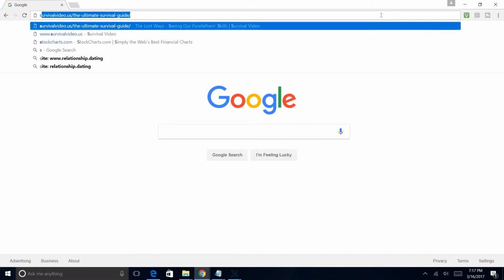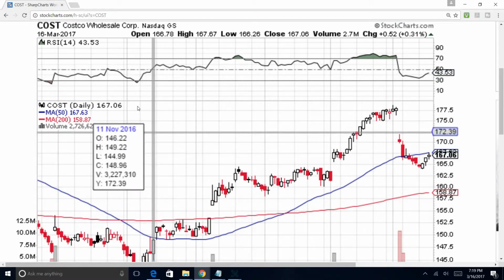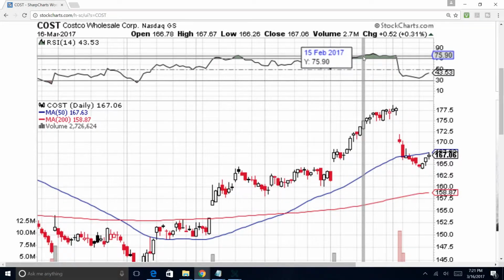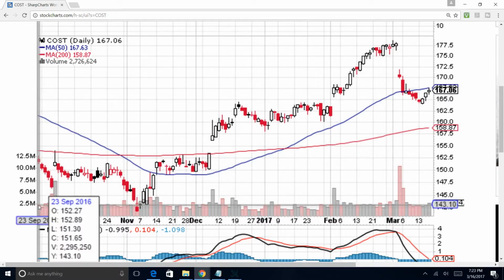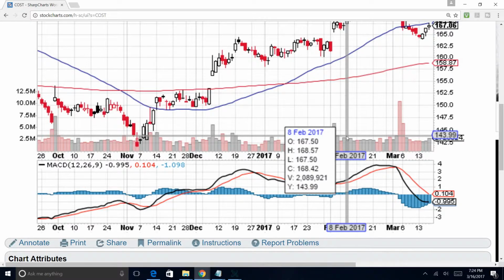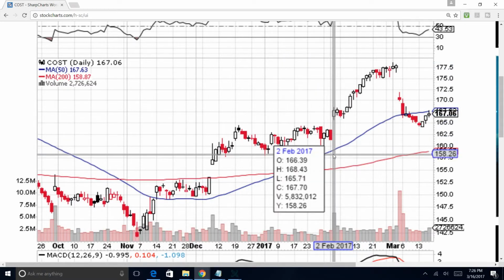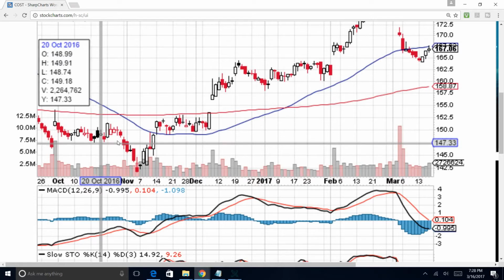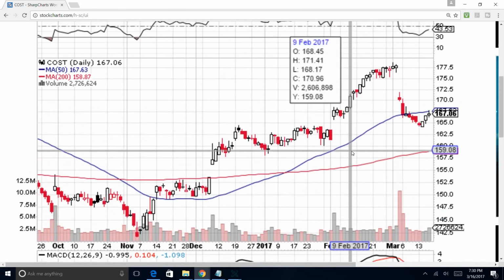Understanding a Basic Stock Chart - Beginner Video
Beginner Video - This video is designed to give beginners a basic understanding of a stock chart.  How to look at a stock chart with basic settings in it's basic form.  We review some of the things a stock chart can tell us.